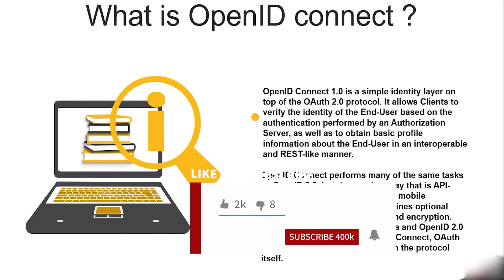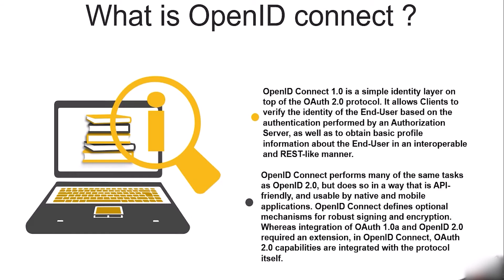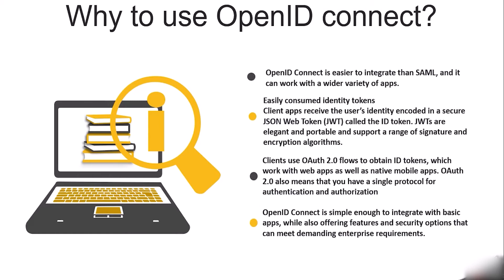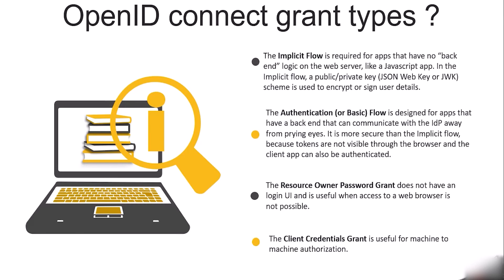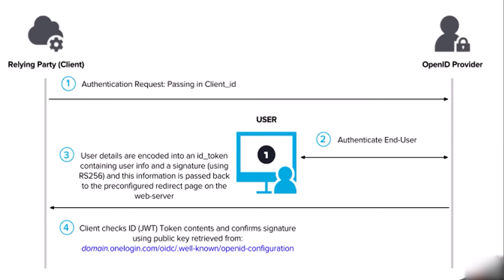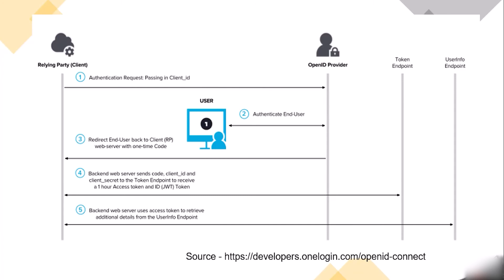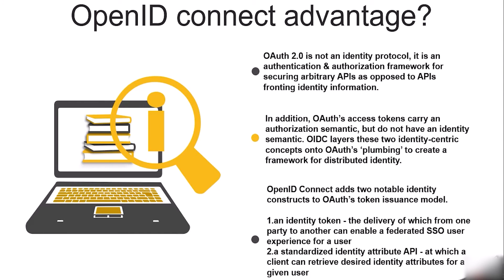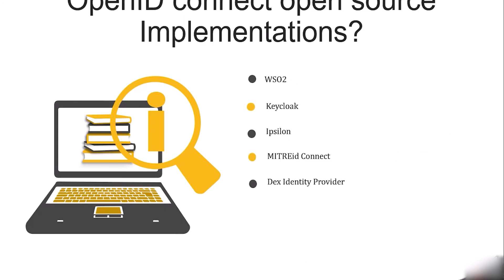What is OpenID Connect? Introduction OpenID Connect Workflow | OpenID Connect benefits SSO Tutorial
OpenID Connect | What is OpenID Connect| OpenID Connect Workflow | SSO Tutorial |OpenID benefits
OpenID Connect 1.0 is a simple identity layer on top of the OAuth 2.0 protocol. It allows Clients to verify the identity of the End-User based on the authentication performed by an Authorization Server, as well as to obtain basic profile information about the End-User in an interoperable and REST-like manner.

OpenID Connect allows clients of all types, including Web-based, mobile, and JavaScript clients, to request and receive information about authenticated sessions and end-users. The specification suite is extensible, allowing participants to use optional features such as encryption of identity data, discovery of OpenID Providers, and session management, when it makes sense for them.

Contributors are -

1.Jeetendra Mandal
2. Balram Prasad
3. Manish Kumar
4. Reena